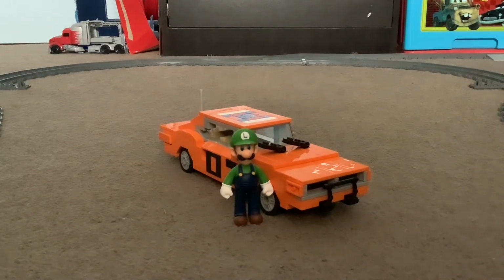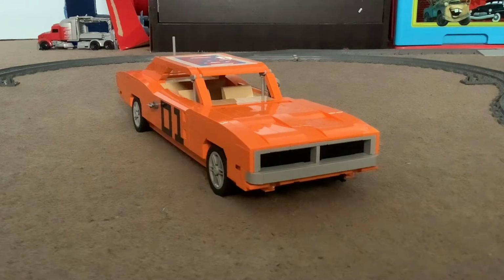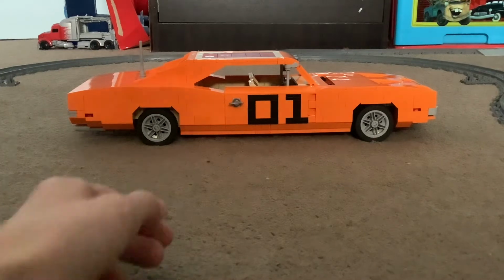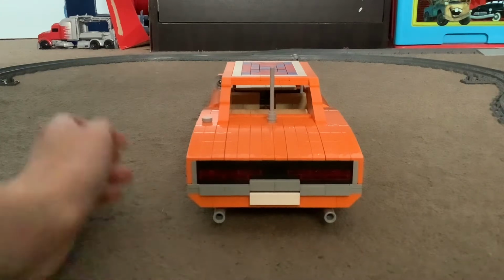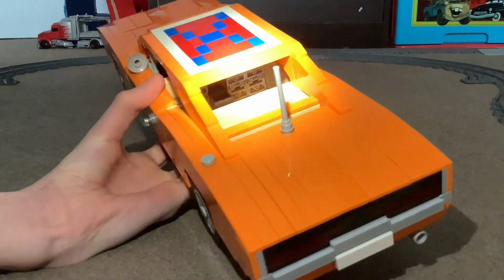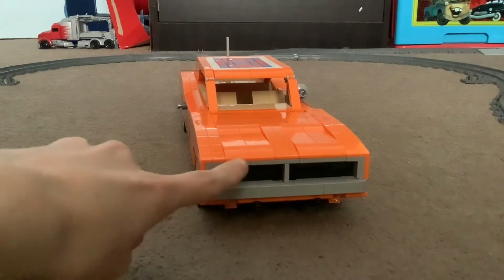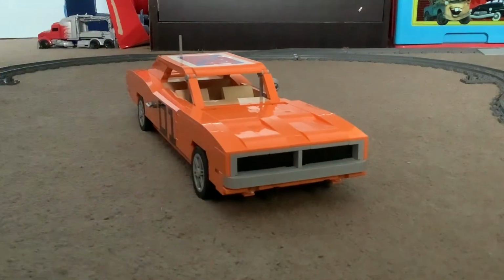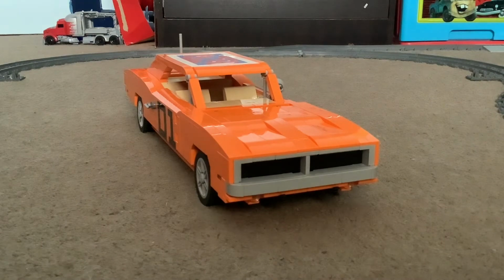My big LEGO General Lee is finally here and it looks awesome.(MOC)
This video will show you my complete General Lee.